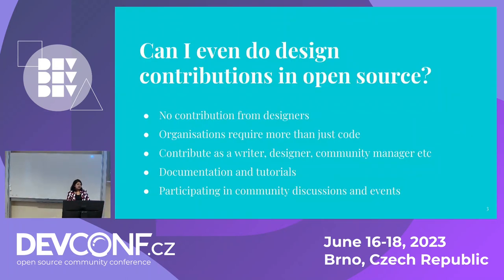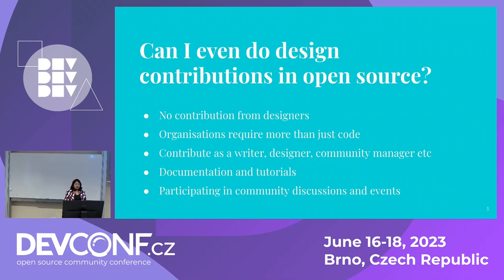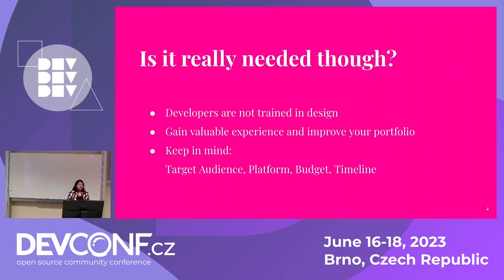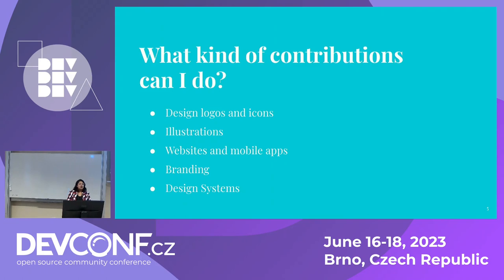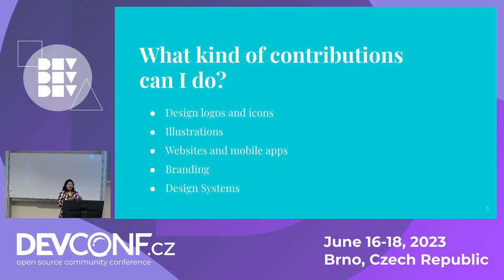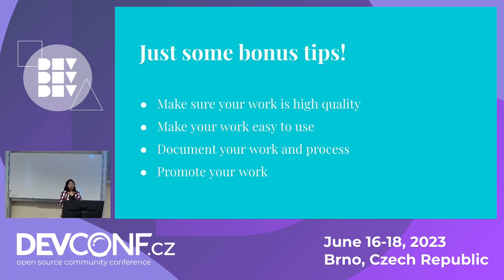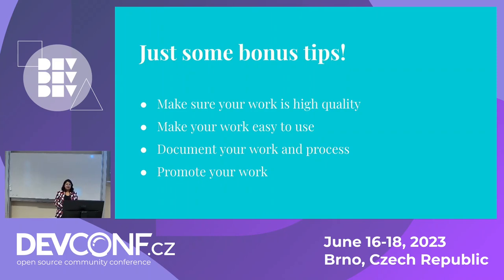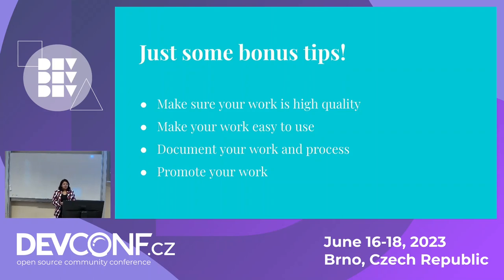Open Source and Design - DevConf.CZ 2023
Speaker(s): Khushi Garg

This talk will explore the intersection of open source and design. I will discuss the benefits of using open-source tools and platforms in design projects, as well as the importance of community collaboration and sharing knowledge. Through examples and case studies, attendees will learn about successful open-source design projects and how they can contribute to the open-source community. Whether you're a designer or developer, this talk will provide valuable insights on how open source can enhance your work and help build a more inclusive and sustainable design ecosystem.